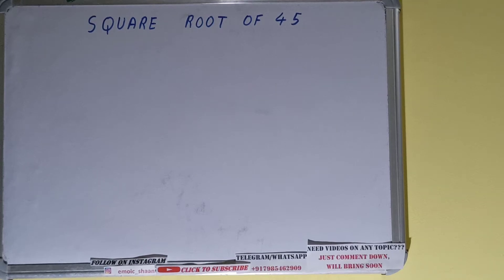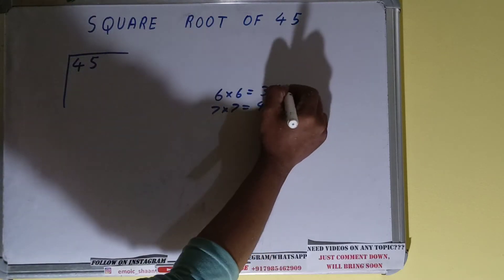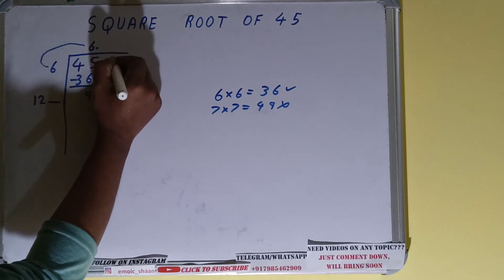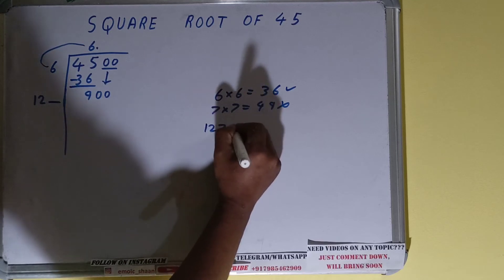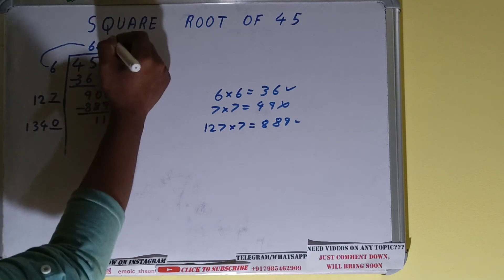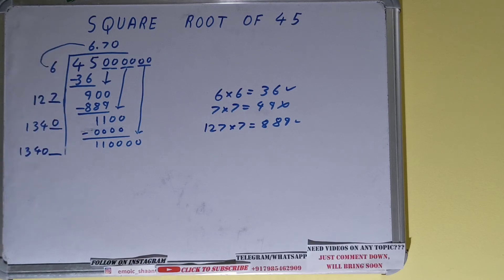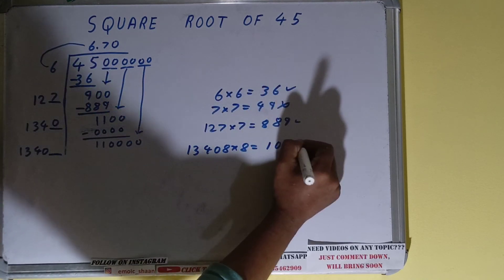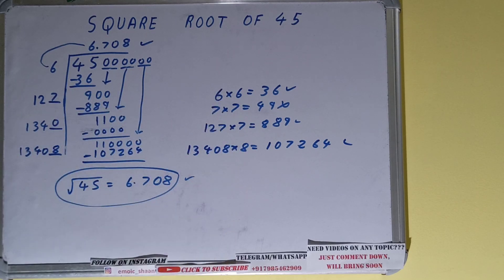SQUARE ROOT OF 45